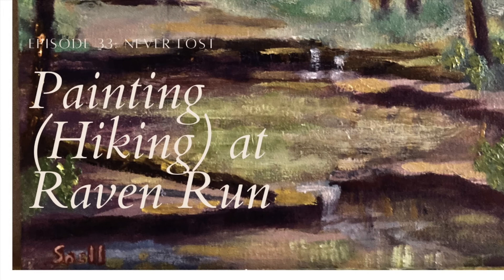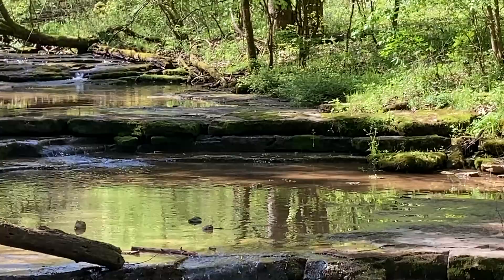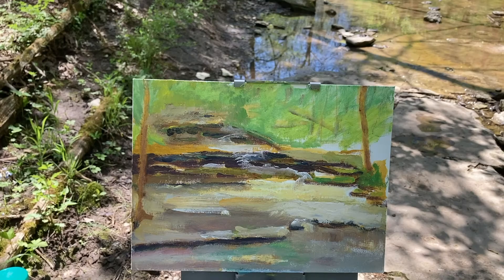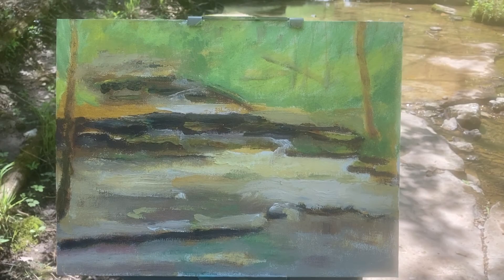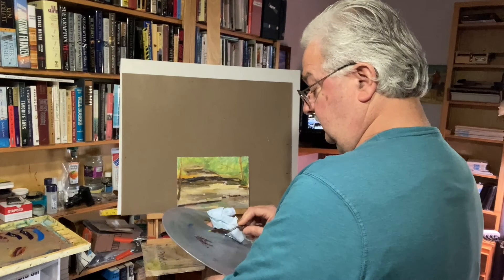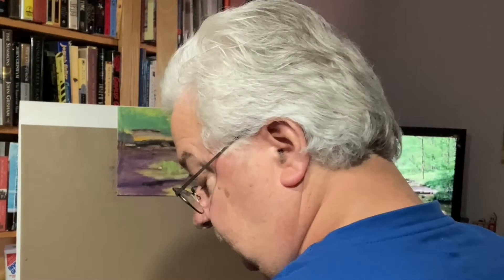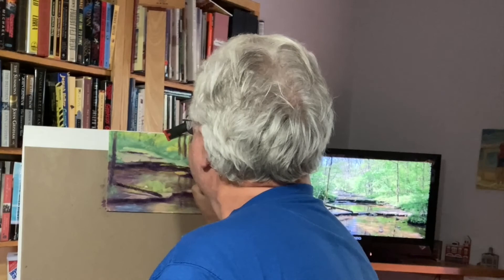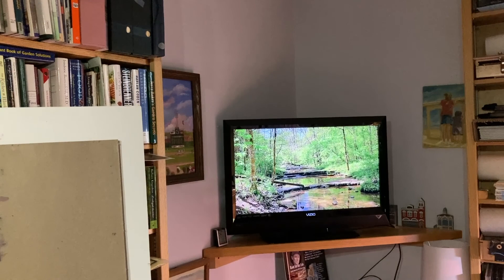33 Never Lost; Plein Air painting challenges at Kentucky's Raven Run Nature Sanctuary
No matter how challenging the scene is that you are painting from life outdoors (plein air), I choose to be a Kentucky artist who follows the footsteps of Kentucky frontiersman Daniel Boone. "I have never been lost. But I was bewildered for three days."

I could have been lost with moving water, reflections, and all that green. But I chose a few more days of bewilderment to finalize this study that started at Raven Run Nature Sanctuary, between Lexington and Richmond, Kentucky.

The lesson is to never give up. Even though this outdoor adventure turned into more hiking than painting, the day could never fail when your studio is outdoors, blue skies, 70 degrees, with wildflowers in full bloom, birds singing, and the sound of rushing water during the 45 minutes of painting.